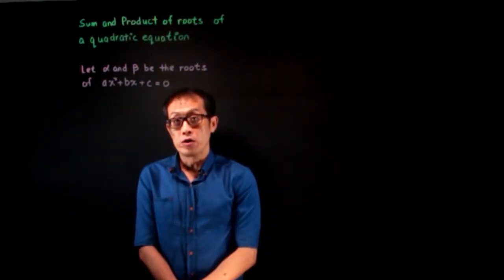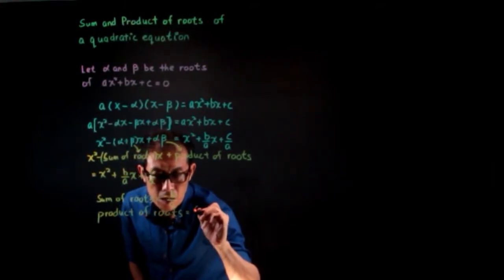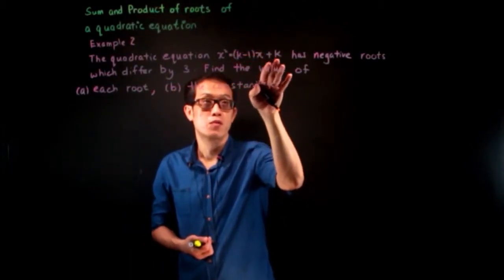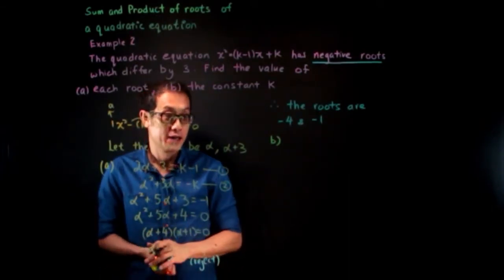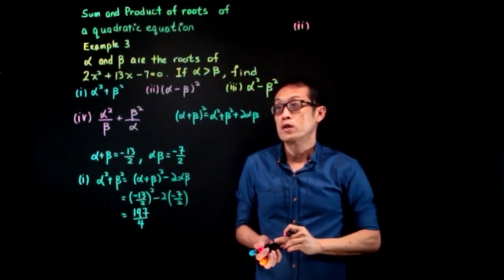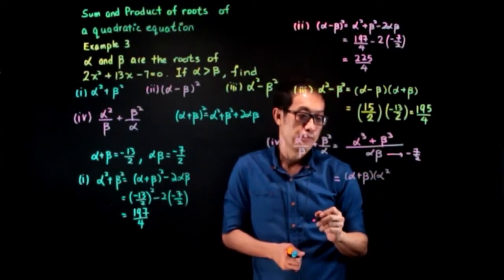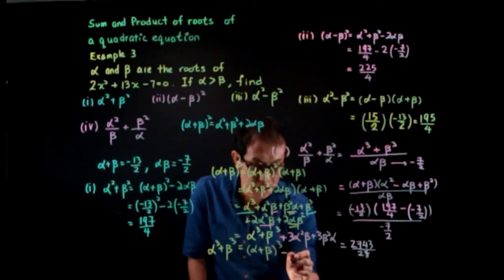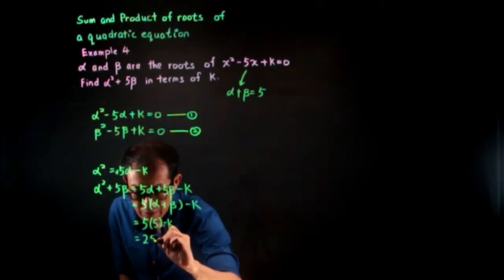Sum and Product of roots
Sum and Product of roots of a Quadratic Equations.
This video shows why a quadratic equation can be expressed as
x^2 - (Sum of Roots )x + product of roots.
This video will walk you through with some comprehensive work examples on its applications.